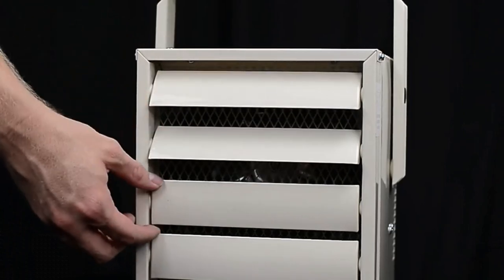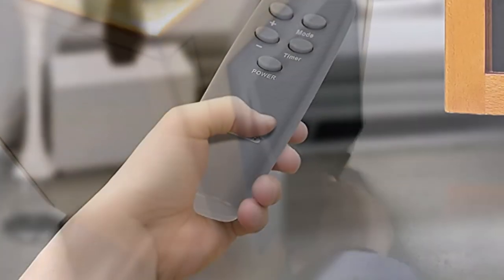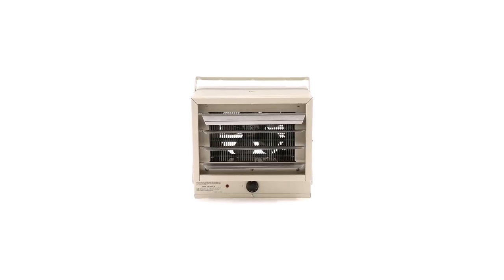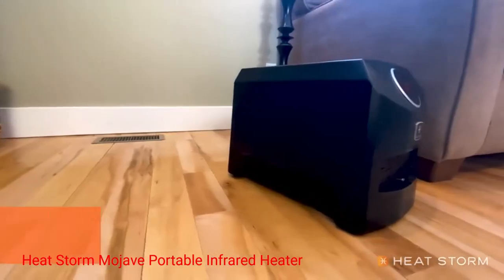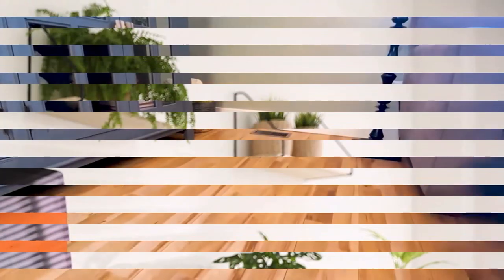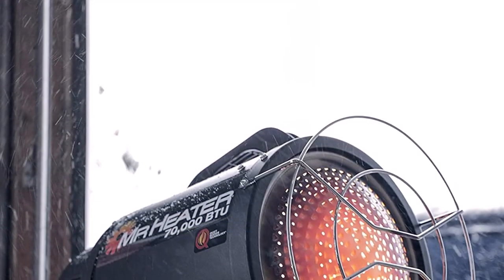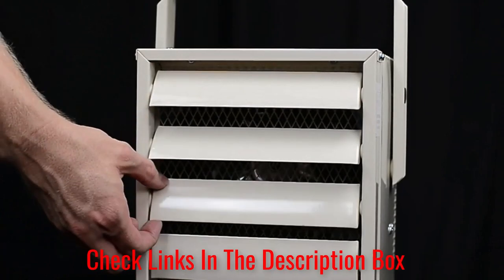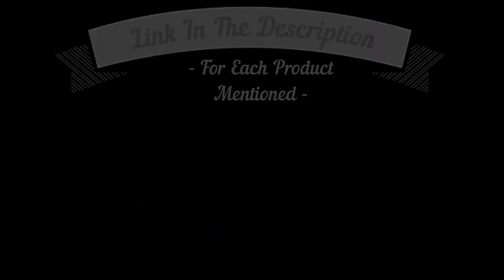Best Heaters for the Garage - Unbelievable Results! Heating Up Your Garage the Right Way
📌Product Link📌
✅ My Picks ✅1.Dr. Heater Infrared 1500 Watt Heater Heaters for the Garage
✅ Best Value ✅2.Fahrenheat FUH Electric Heater for Garage
✅ For Beginners ✅3.Heat Storm Mojave Portable Infrared Heater
✅ Premium ✅4.Mr. Heater Corporation Kerosene Radiant Heater
✅ Trending ✅5.NewAir Portable Garage Heater
Winter is coming, and with it, colder temperatures outside. Having the right heater for your garage is essential in helping you to stay warm and comfortable. In this video, we'll be exploring the best electric heaters for garage, as well as the best heater for 2 car garage, the best heater for an uninsulated garage, and the best electric heater for a garage.

With so many great options available, it's hard to know which heater is the best for you. But with this video, you'll be able to choose the perfect heater for your needs. So don't wait, put on your warmest clothes and get ready for the cold weather!